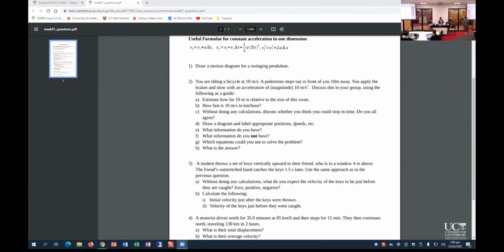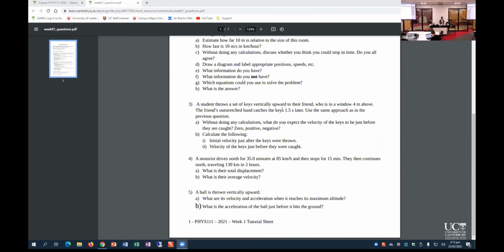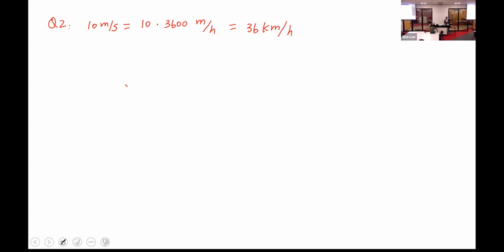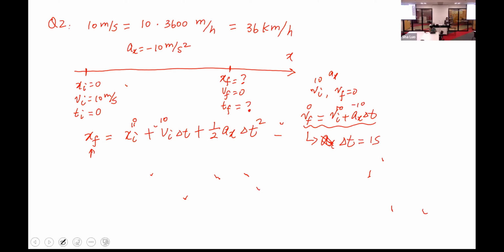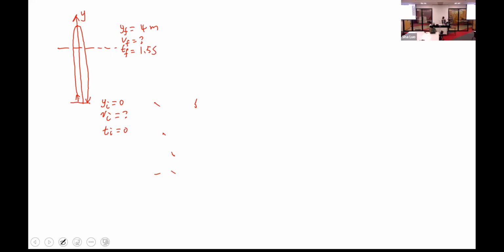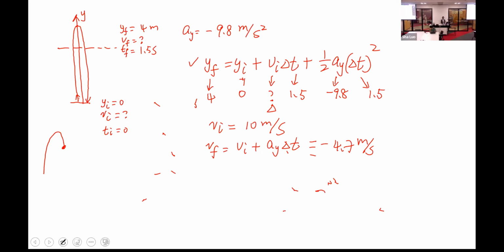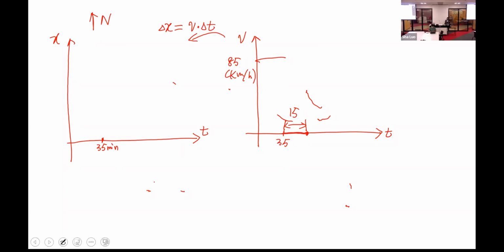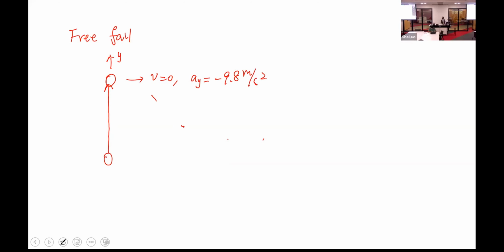PHYS111 Tutorial Week 01